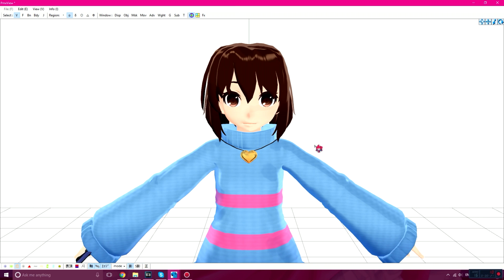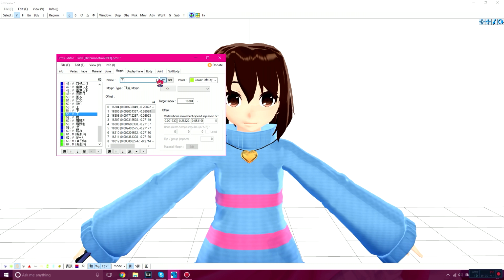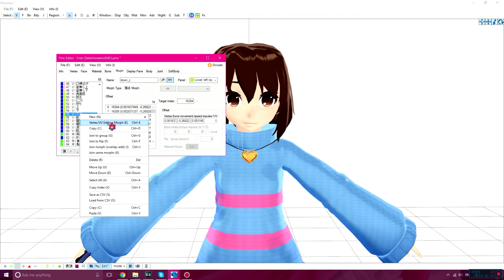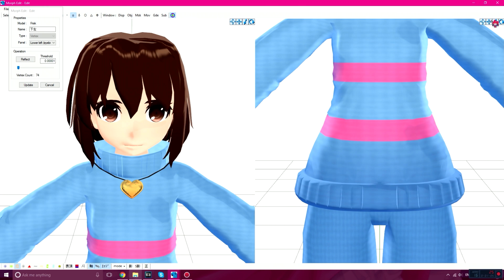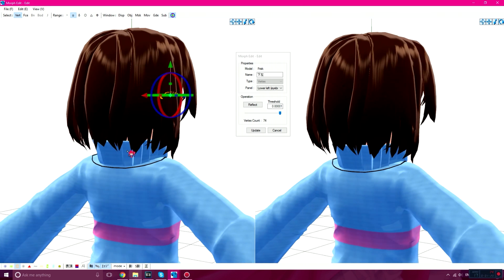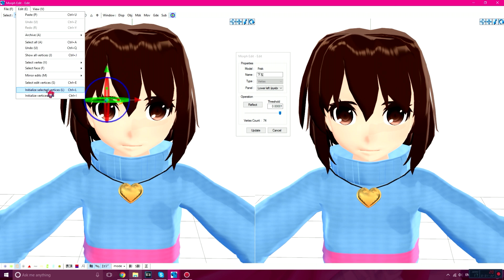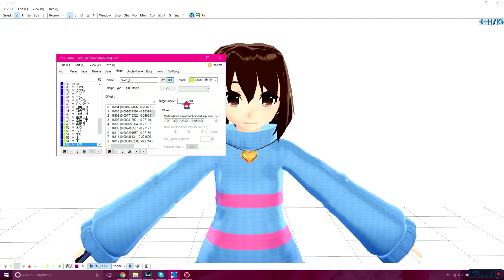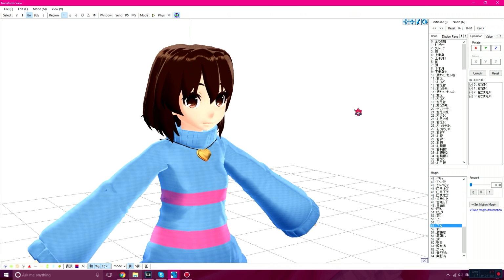[MMD/PMX] How to Reset Facials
IF you look at my UT movie Sneak peek , you'll see that one of Frisk's eyebrows is lower, the other is higher, this is to show you how I achieved that look, this can also be used to make winking facials =)

*EDIT* For some reason...the latest version of PMX editor from inochi-pm is more confusing in the department of morph editing...I would personally suggest eoscustom3d's version (the version I used in this video)